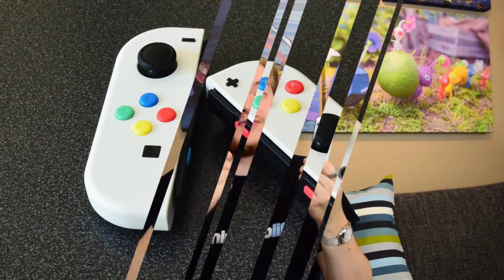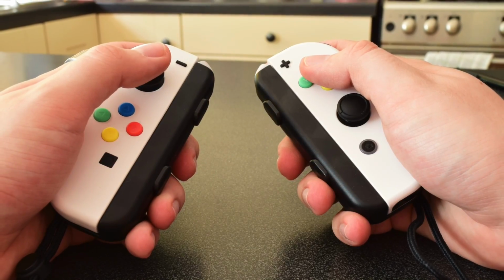White Joy-Cons for Nintendo Switch - $20 Easy Custom Joy-Cons Without Painting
Custom Joy-Cons can be gorgeous, and now you can buy custom shells for your Switch to make any Joy-Con custom without painting it! That's what Alex says, and if his Twitter account is anything to go by he's probably right.